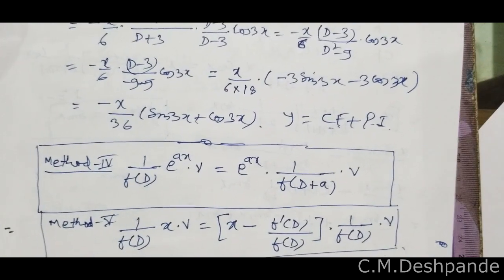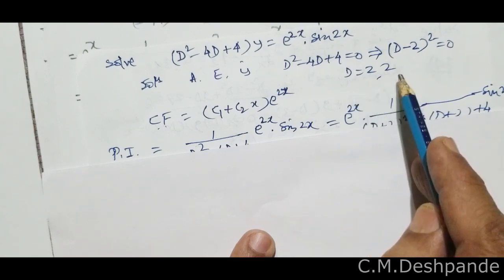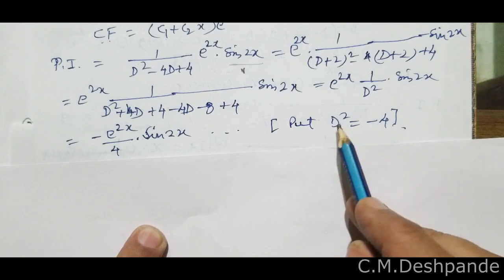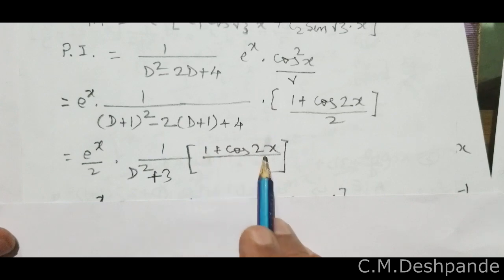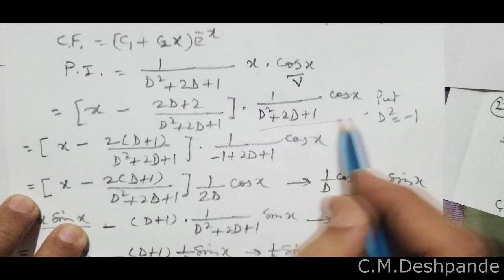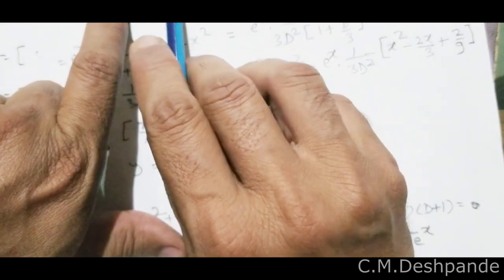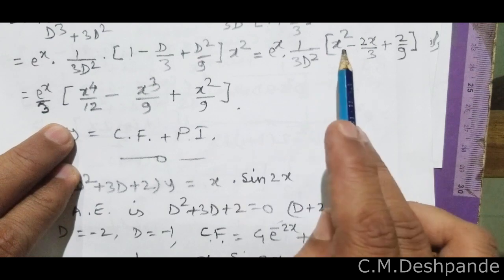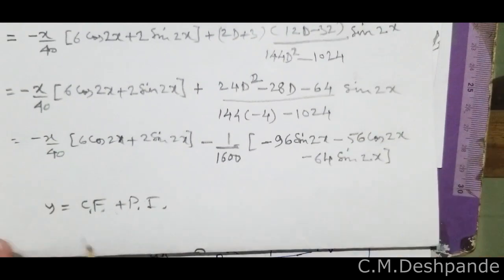Particular Integral || Shortcut method 4 and 5 || Linear Differential Equations